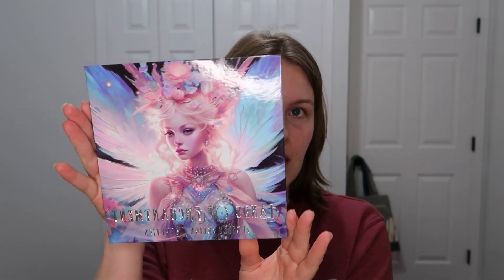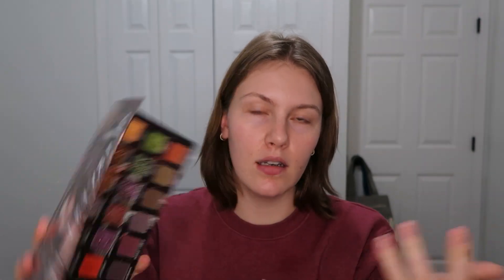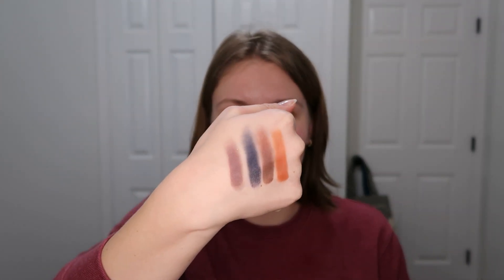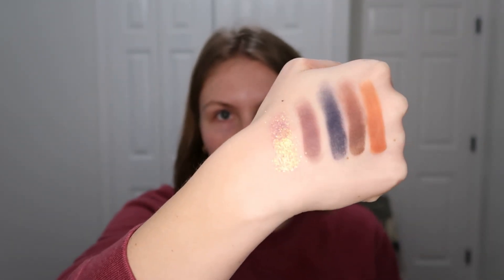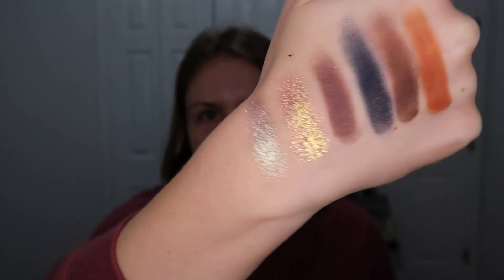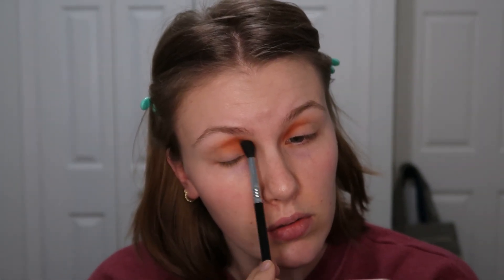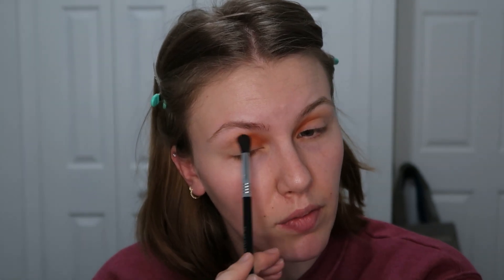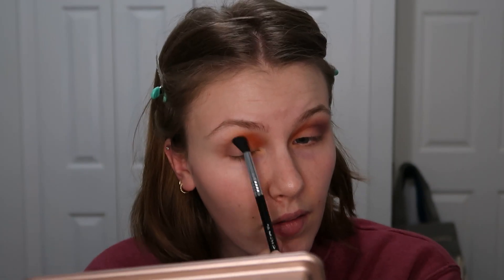Eyeshadow Palette Bingo: Ensley Reign Cosmetics Harvest Moon, Lands of Enchantment, Cold Moon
Hi everyone, if you enjoy the content I would love if you subscribe to the channel to join me on this journey :) Today I did a...somewhat successful look in this eyeshadow palette bingo. I've done worse and definitely better, but I think it looked okay in the end!

Makeup:
Urban Decay Eyeshadow Primer Potion Original
Ensley Reign Cosmetics:
  Harvest Moon: Pumpkin Patch, Chilly
  Cold Moon: Garnet, Saturnalia
  Lands of Enchantment: Edge of Night, Lunar Light
Hourglass Ghost Ambient Lighting Palette Bronzer, Blush
Highlight Ensley Reign Cosmetics Lands of Enchantment: Lunar Light